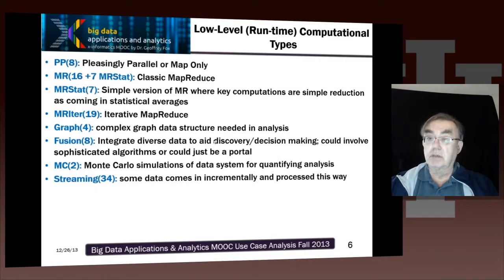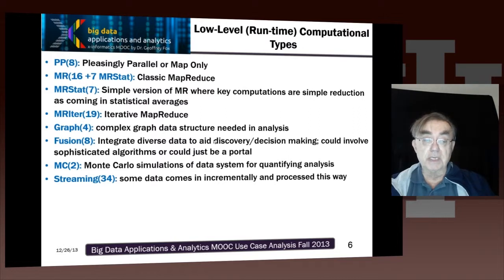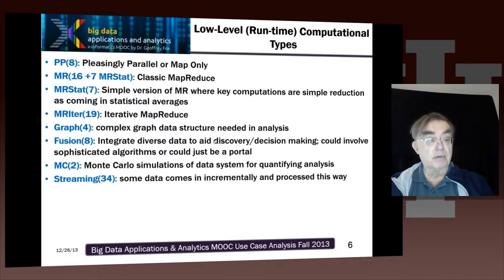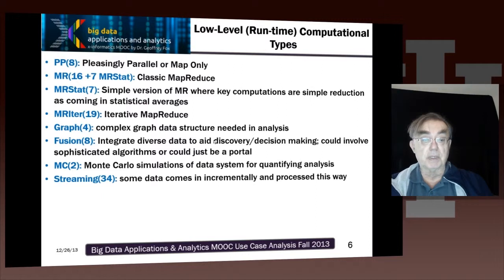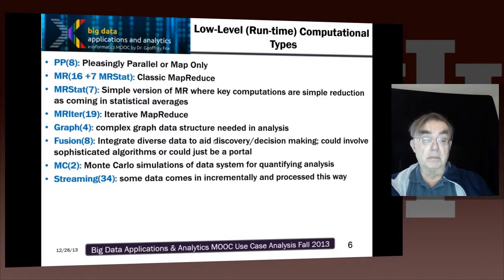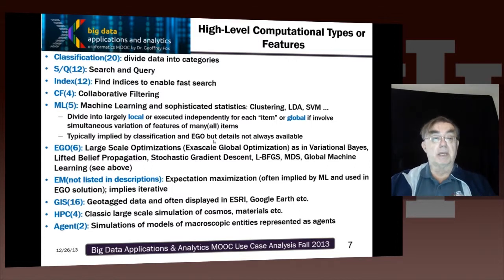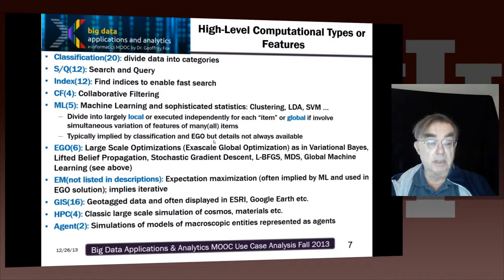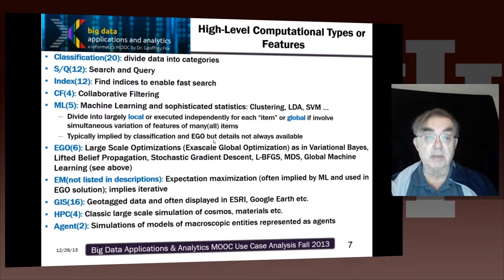Big Data Course-Spring: Unit 14: Lesson 2: Summary of Use Case Classification II